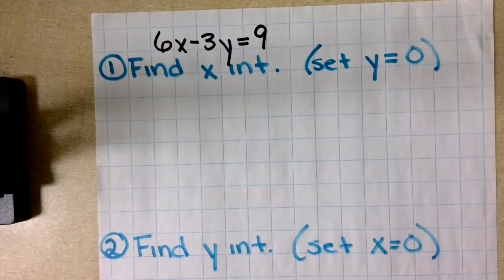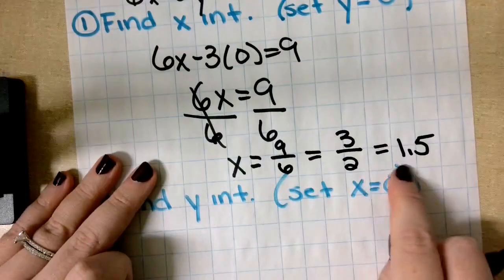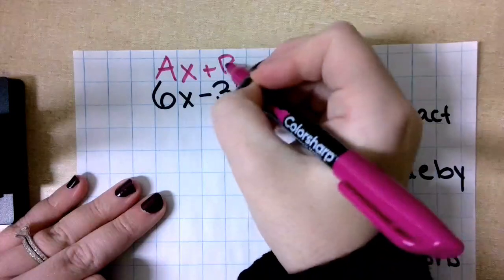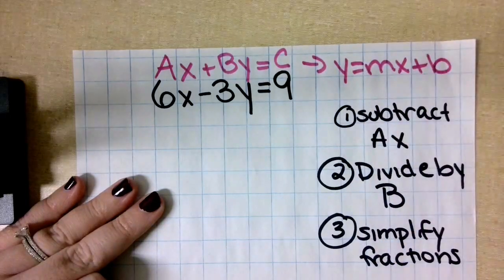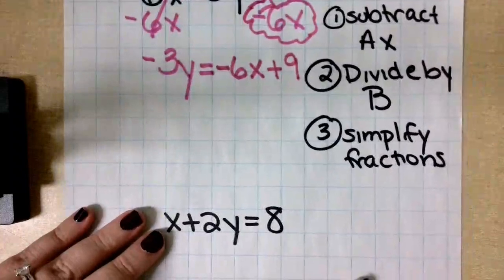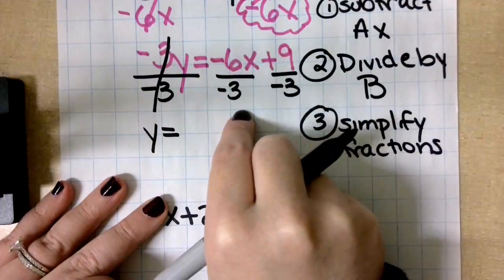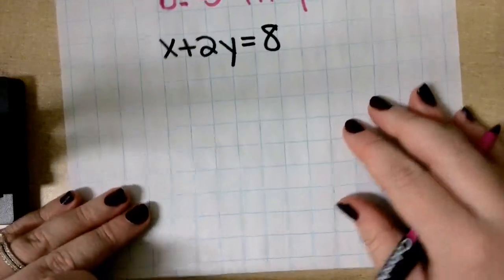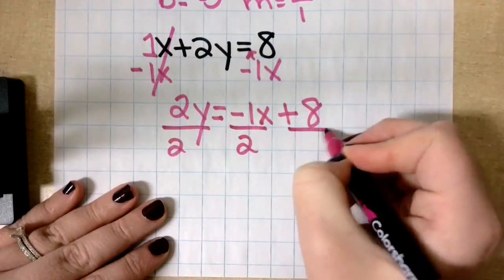Convert Standard to Slope Intercept